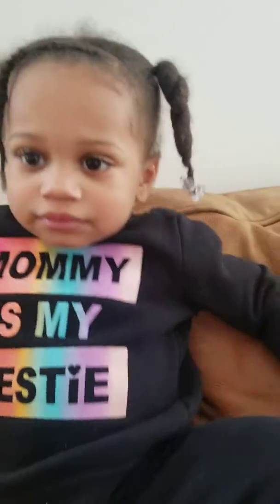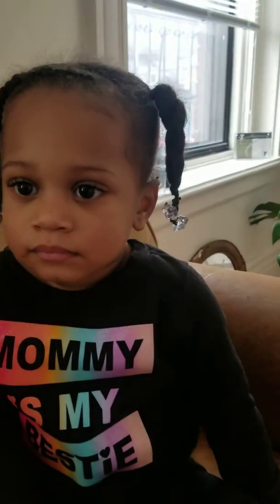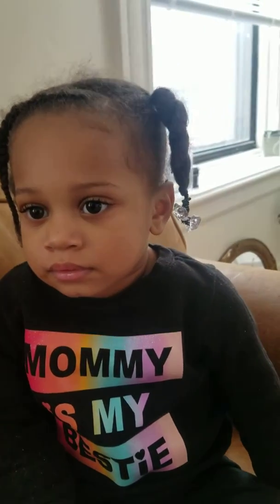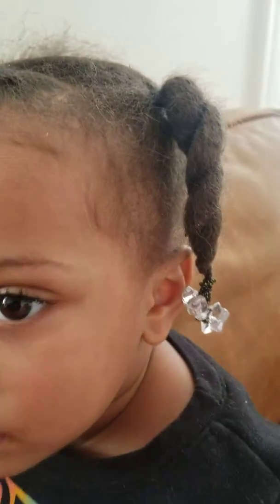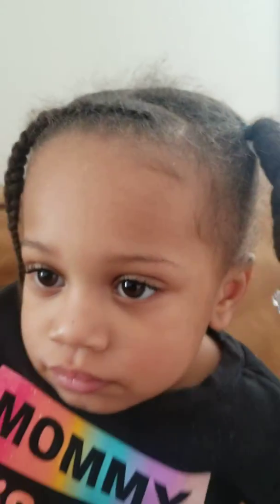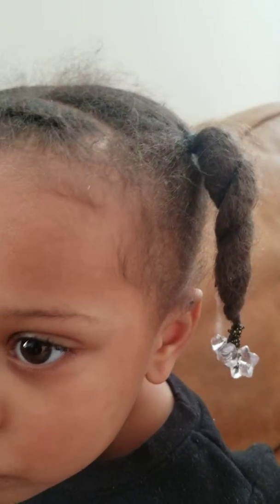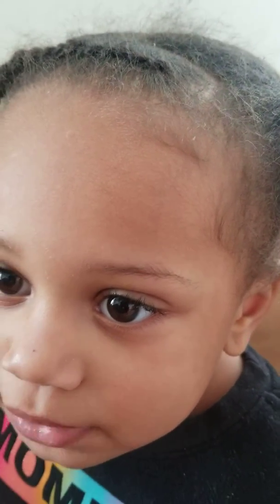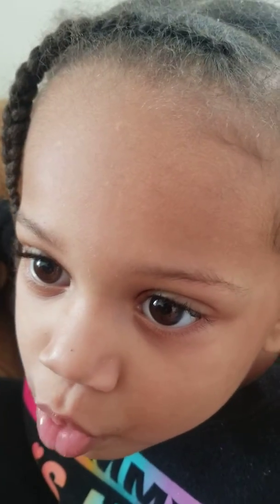April 3, 2020